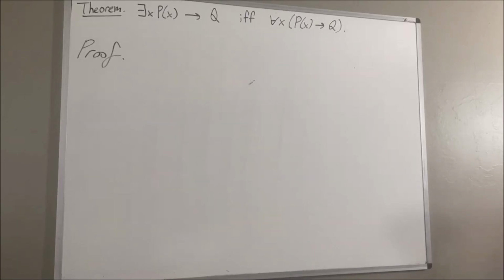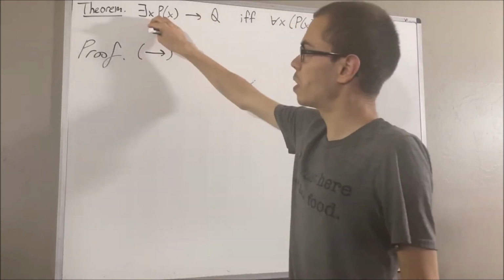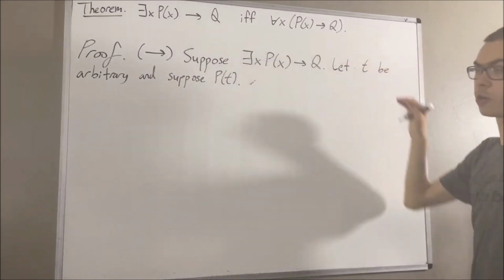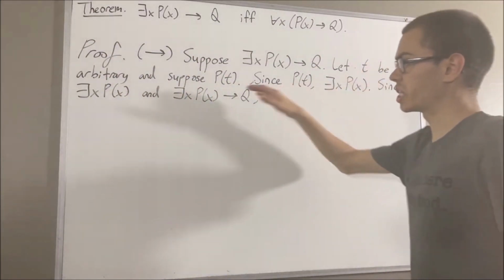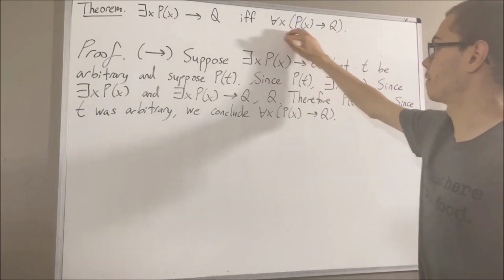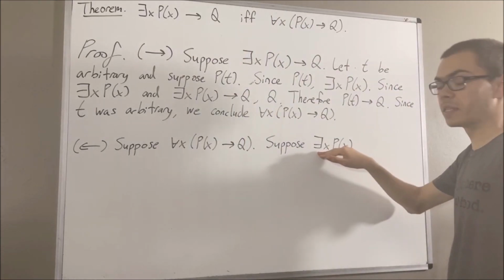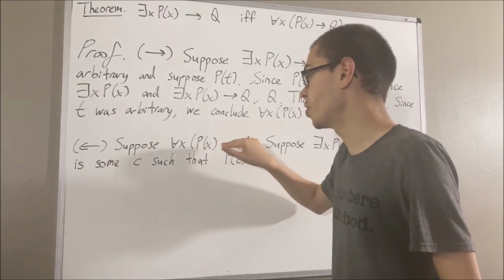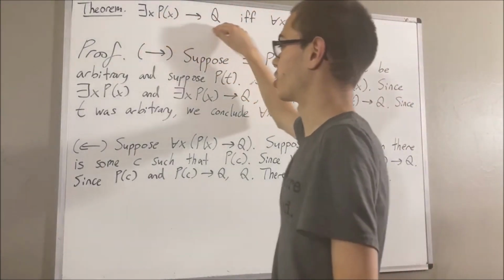∃xP(x) → Q iff ∀x(P(x) → Q) Proof [ILIEKMATHPHYSICS]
This video is part of the “Proofs in Logic” playlist of my channel